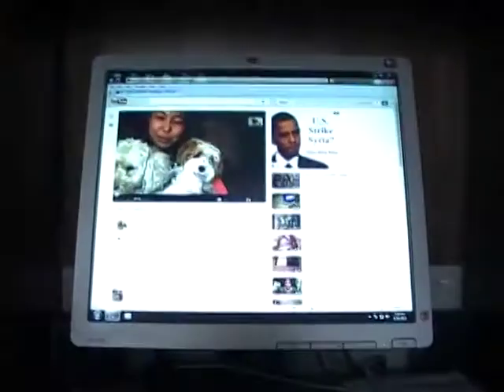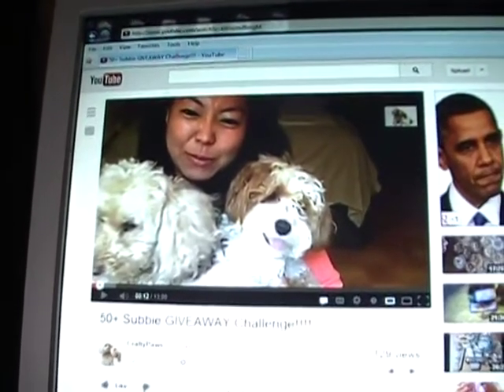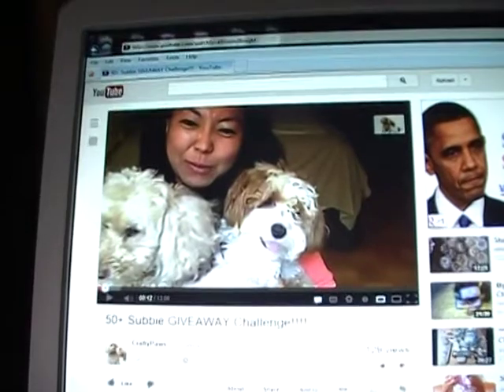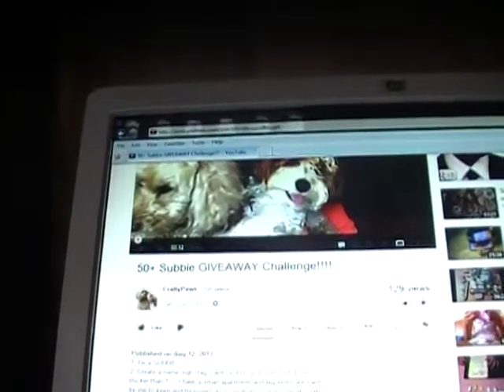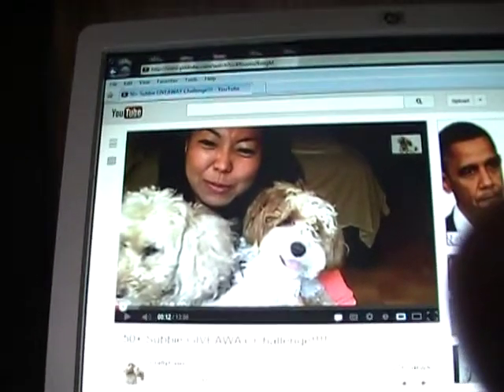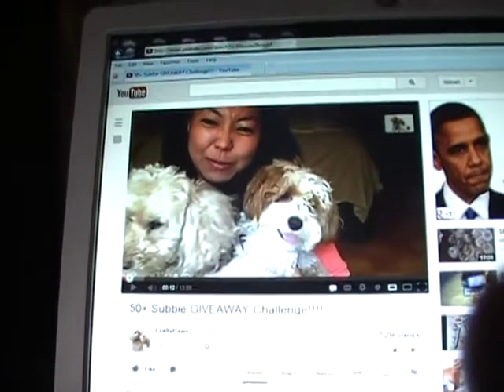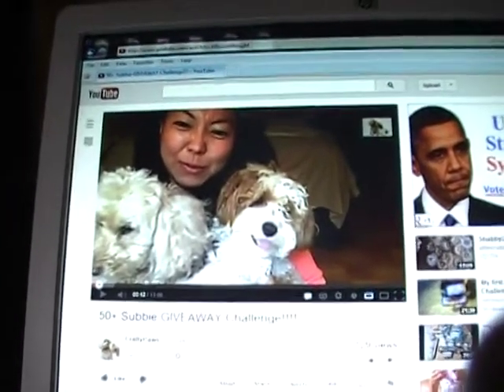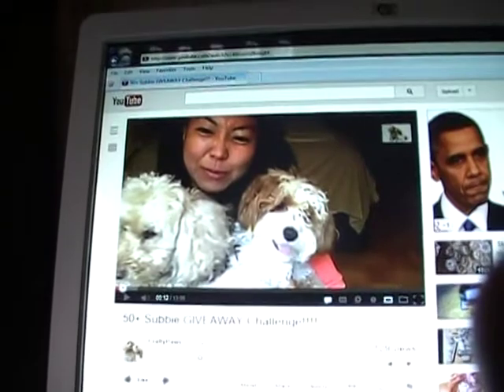crafty paws vr